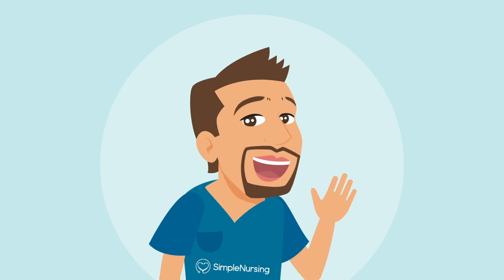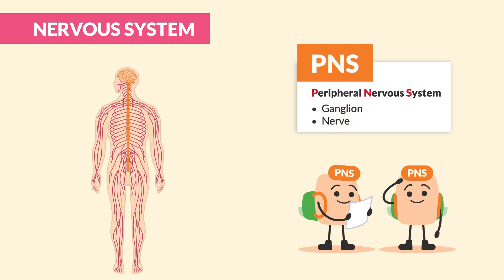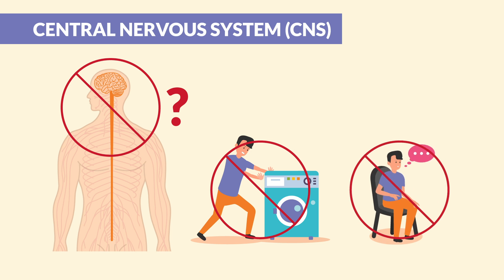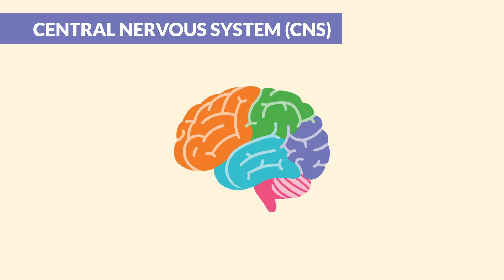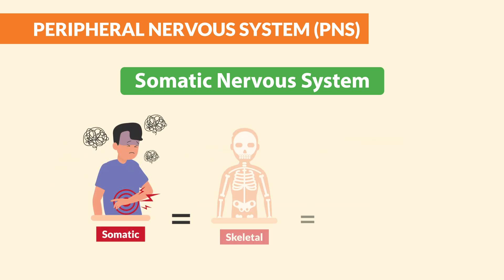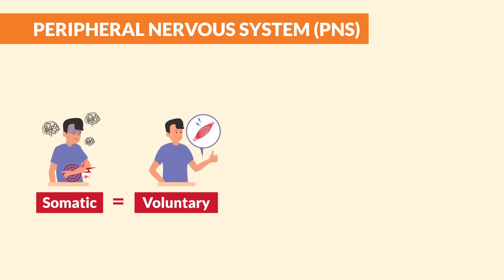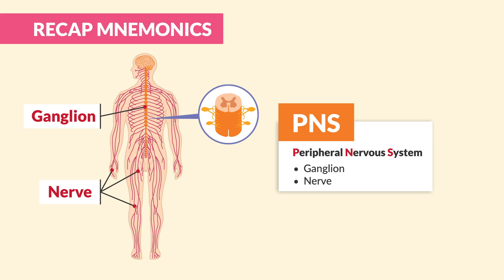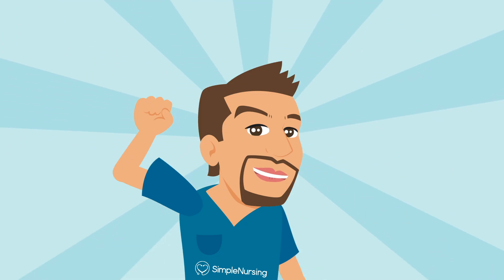Central & Peripheral Nervous System Explained | CNS vs PNS Nursing Guide | Mini Lesson Series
TRY SIMPLENURSING FOR FREE. Make nursing knowledge stick with SimpleNursing

Future nurses — let’s make the nervous system simple!

In this Mini Lesson, Nurse Mike breaks down the Central Nervous System (CNS) and Peripheral Nervous System (PNS) into easy, test-ready concepts you can actually remember. Perfect for nursing school, NCLEX prep, and anyone learning anatomy & physiology.

📚 What You’ll Learn:
- Nervous System Basics — The “command center” that keeps your body running.
- Central Nervous System (CNS) — Brain & spinal cord functions, reflexes, and high-yield mnemonics like CNS = Core Nervous System.
- Brain Lobes (F-POT) — Frontal, Parietal, Occipital, Temporal — with easy memory tricks.
- Peripheral Nervous System (PNS) — How it “performs” the nervous system’s work by sending and receiving messages.
- Somatic vs Autonomic Systems — Voluntary vs automatic control, with mnemonics: S for Skeletal, S for Stress, P for Peace.
- Sympathetic vs Parasympathetic — Fight or flight vs rest and digest.
- CNS + PNS Together — Real-life examples like touching something hot.

💡 Why This Matters:
Understanding CNS and PNS isn’t just exam material — it’s core nursing knowledge for patient care, neuro assessments, and recognizing signs of nervous system issues.

⏱ Timestamps:
0:00 Welcome to our Mini-Lesson Series!
0:25 What is the Nervous System?
1:18 Central Nervous System (CNS) Overview
1:42 Brain & Spinal Cord Functions
2:10 Brain Lobes (F-POT Mnemonic)
3:25 Peripheral Nervous System (PNS) Overview
3:59 Somatic vs Autonomic Systems
4:35 Sympathetic vs Parasympathetic
5:34 How CNS and PNS Work Together
6:03 Recap & Mnemonics